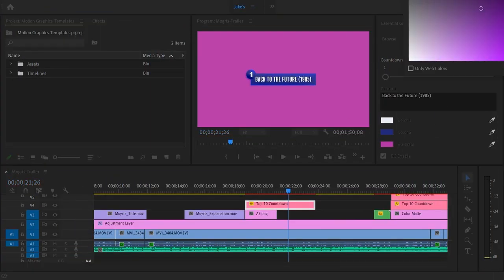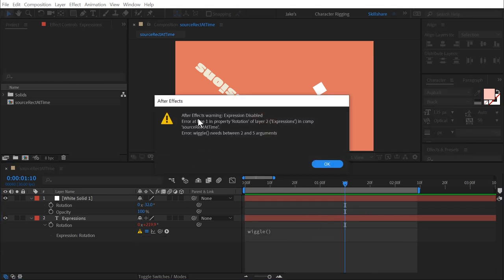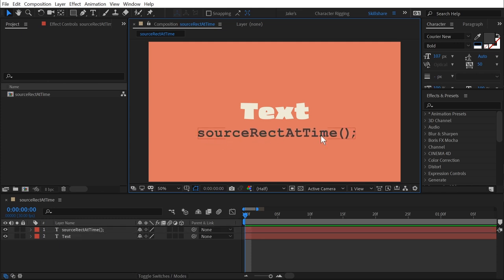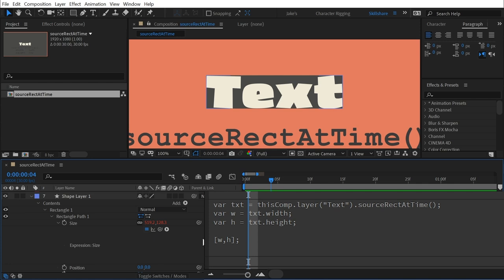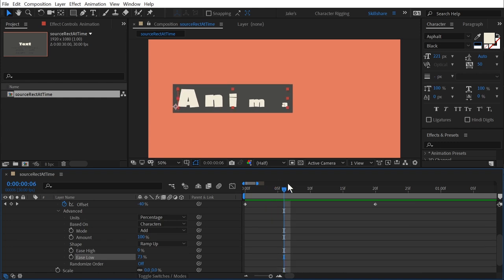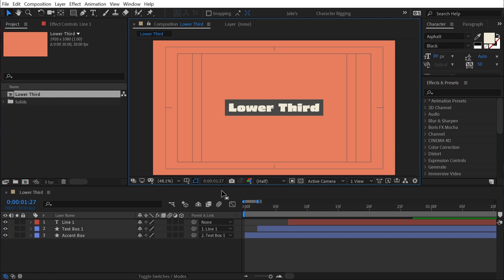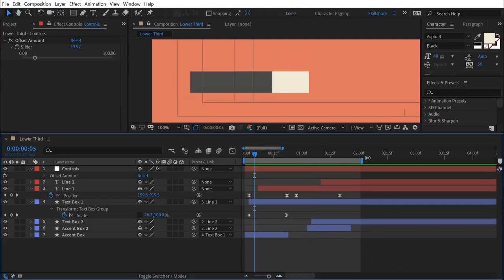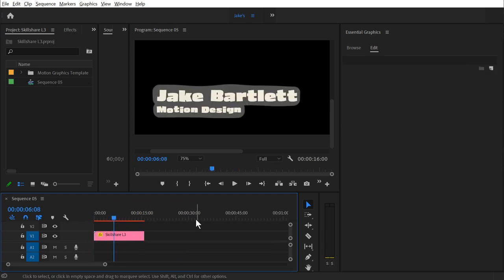HOW TO BUILD MOTION GRAPHICS - ADOBE AFTER EFFECTS EASY TUTORIAL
In this course, I’ll teach you how to get started making your very own motion graphics templates. These templates are designed in After Effects but are usable and even customizable in Premiere Pro. I’ll walk you through how to use the Essential Graphics Panel in After Effects in order to build customizable controls for your design. In order to make a dynamic template, we’re going to have to use some expressions; but don’t panic! Using code in your motion design isn’t nearly as scary as you might think, and once I teach you how to use them in your projects, you’ll never look back.

Motion Graphics Templates are a huge time saver in a lot of different ways. Whether you’re building templates for a team of editors, selling templates online, or just wanting to learn advanced After Effects workflows, this is the class is for you. By the end of this course, you’ll have complete confidence incorporating expressions into your motion design projects, using the essential graphics panel, and exporting your very own motion graphics templates.This is an advanced class. You should have a basic understanding of Adobe After Effects’ us